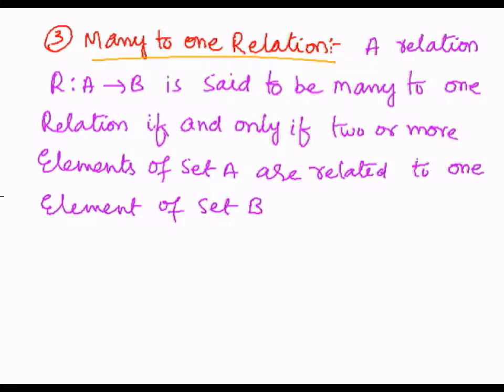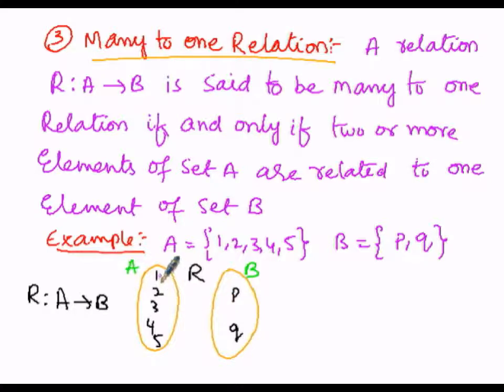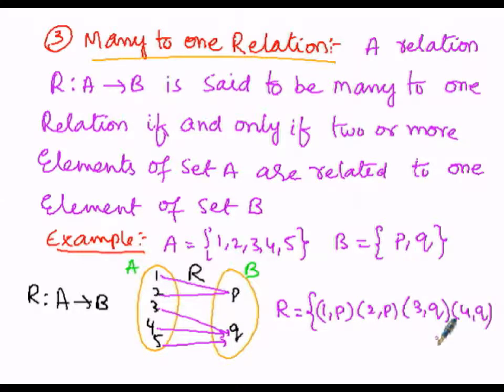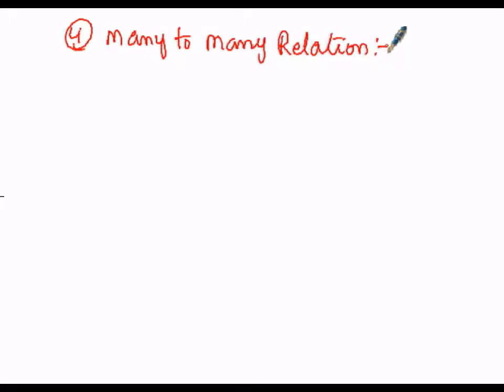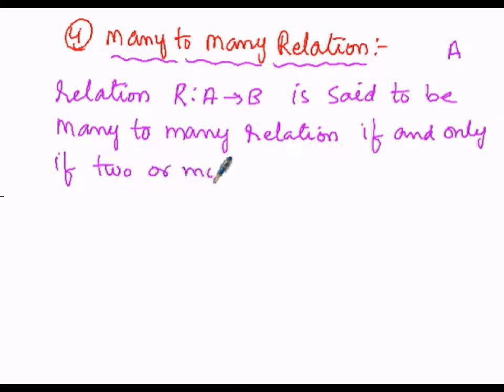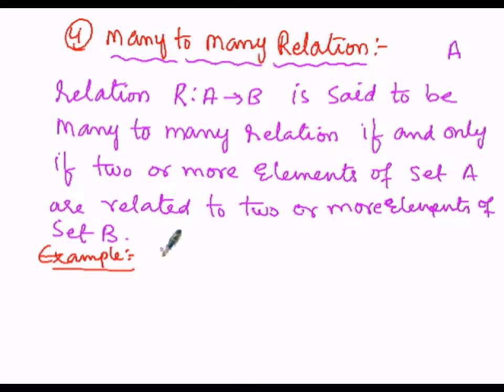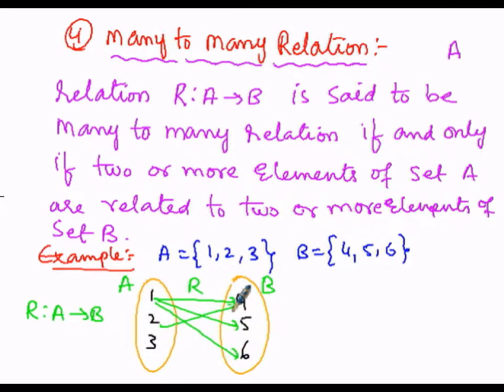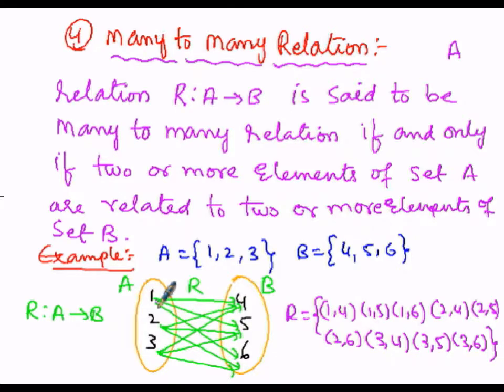Algebra Types of Relations Kind1 part2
Algebra Types of Relations Kind1 part1

for other part please click the following links

kind1 part1

kind2 part1of1

kind2 part1of2

kind2 part2of1

kind2 part2of2